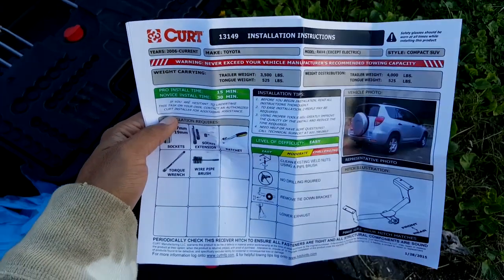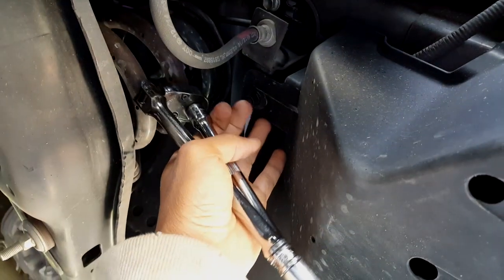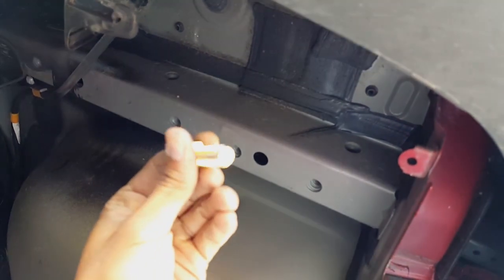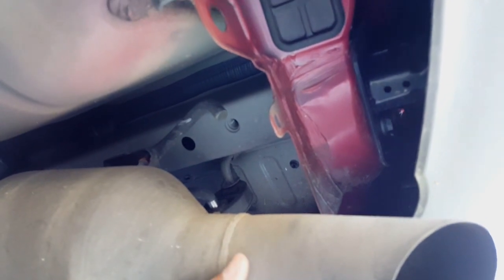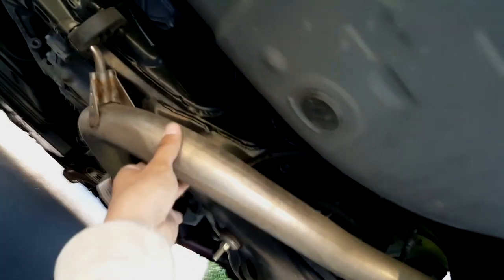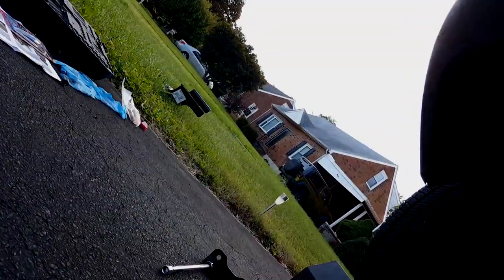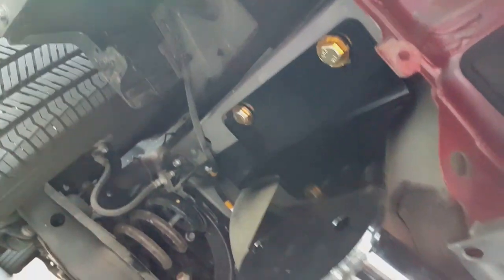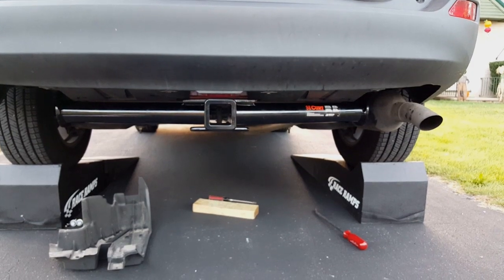How To Install Trailer Hitch On Toyota Rav4 2015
Curt 13149 Class 3 (Amazon)